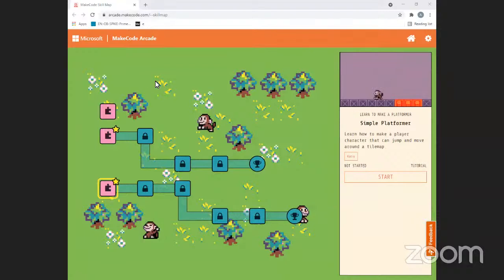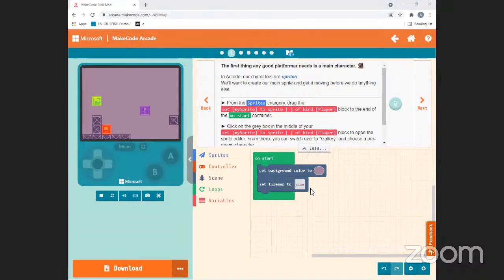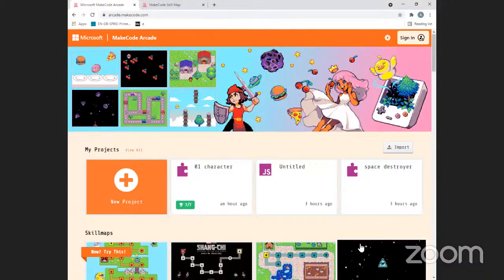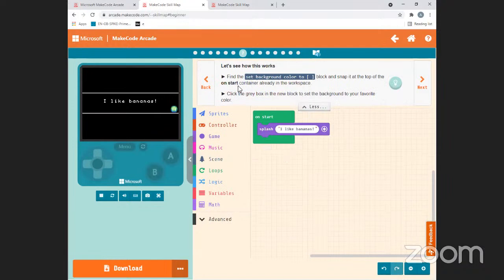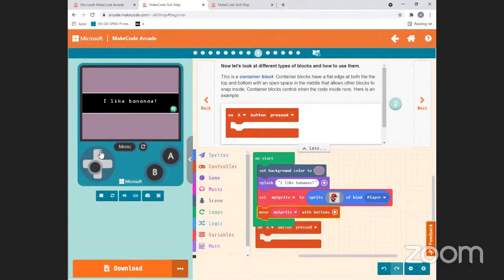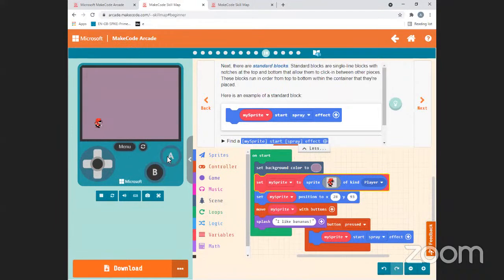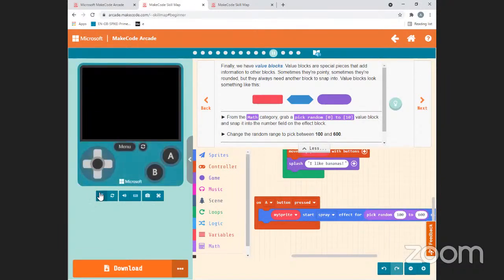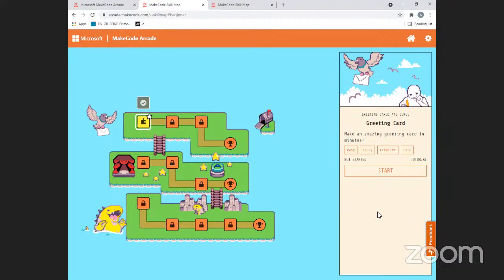Game Development for Boys & Girls